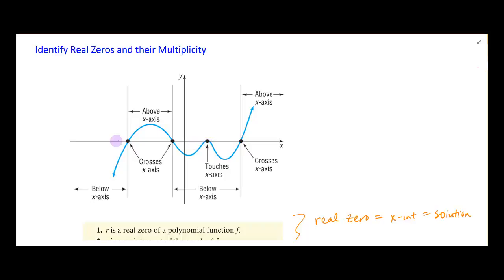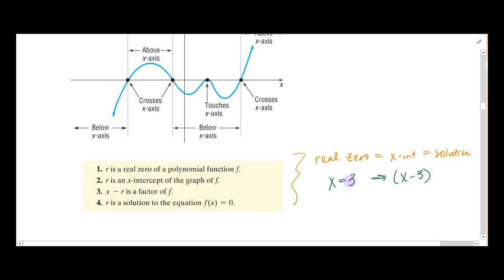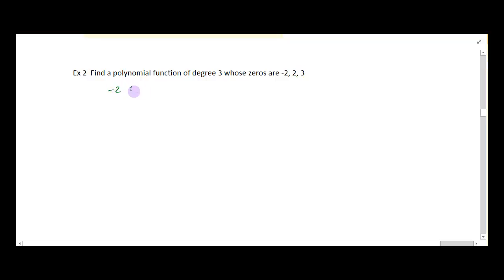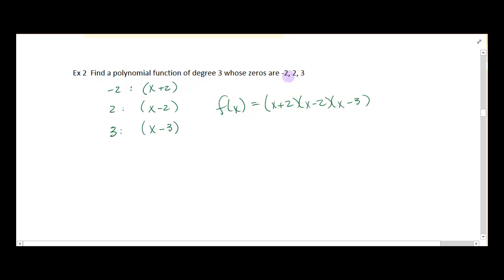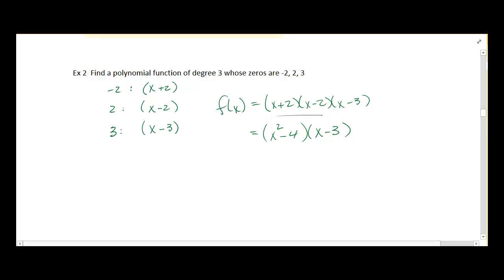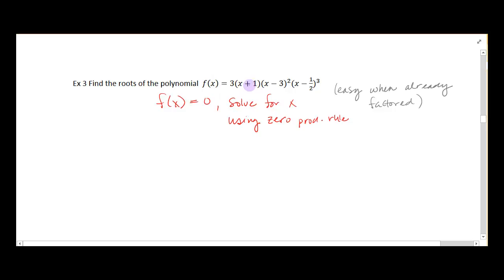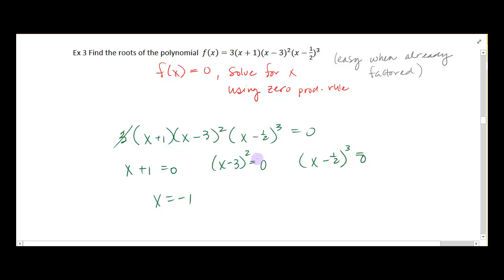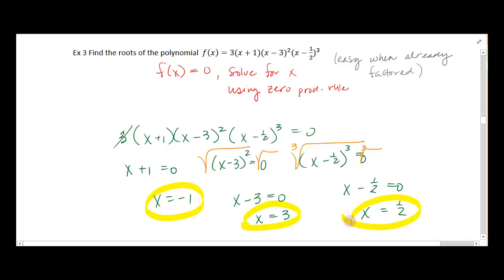3 1c Identify Real Zeros